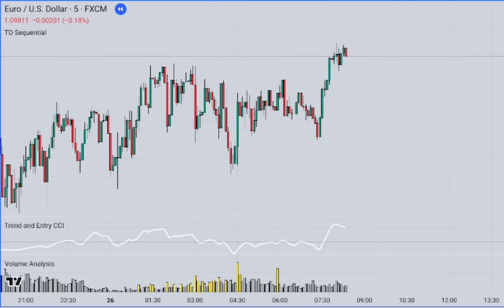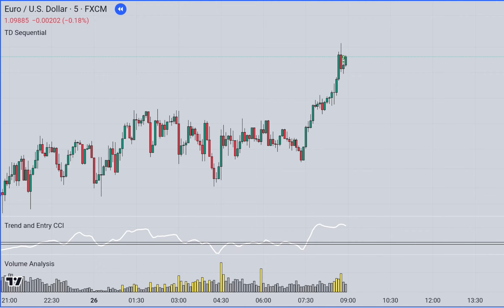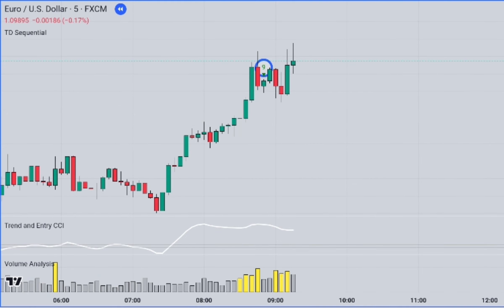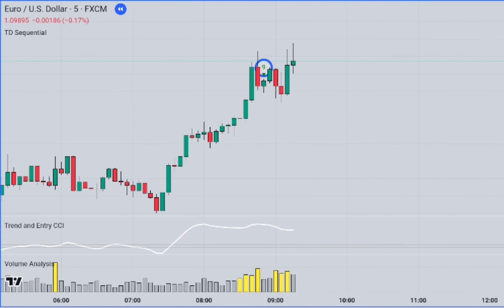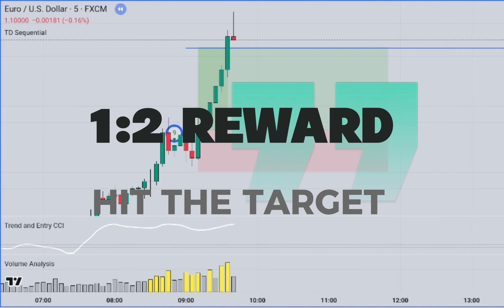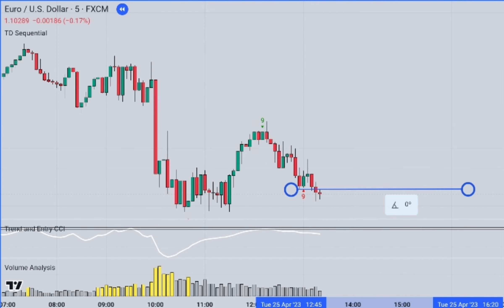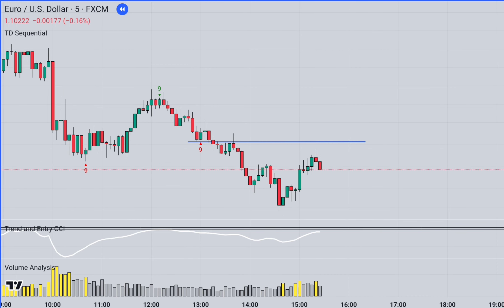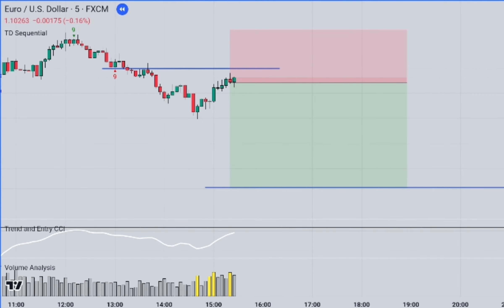Stress-free, Amazing Profit Strategy | Tunc_Tg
Join Tunc_Tg's popular and highly sought-after technical analysis training to learn a stress-free and amazing profit strategy for trading. With our expert guidance, you can take control of your trades and achieve maximum profits without the stress!

stock market, day trading, swing trading, forex, profitable strategy, stress-free trading, easy to implement, backtested, risk management, stop loss, profit target, TD Sequential, Volume Analysis, CCI indicator, entry signal, trading psychology, financial freedom, RSI Strategy, MACD Strategy